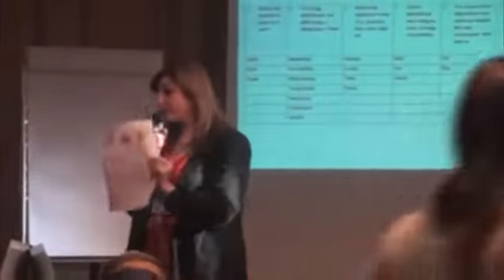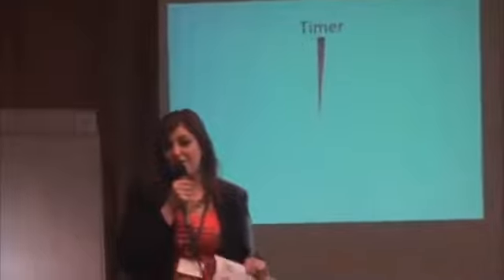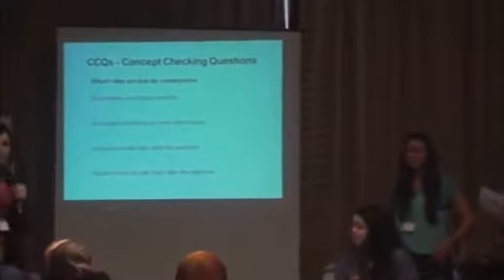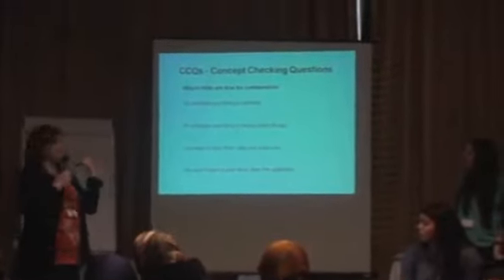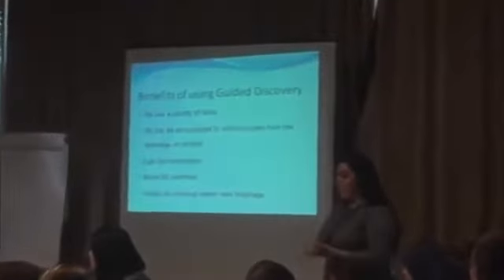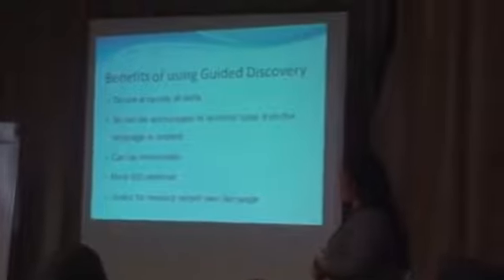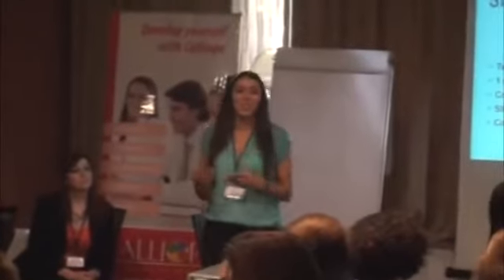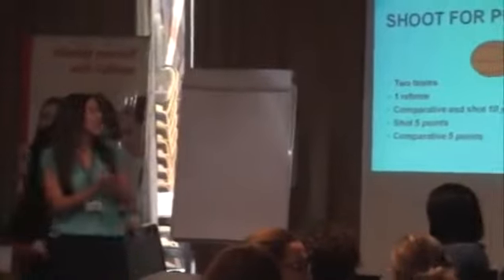Class Observation teaching grammar through Guided Discovery